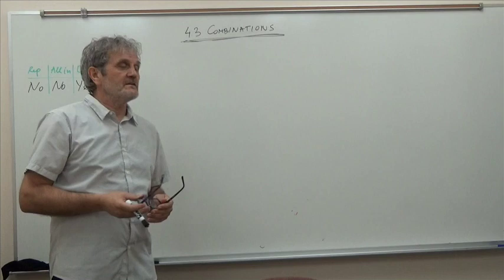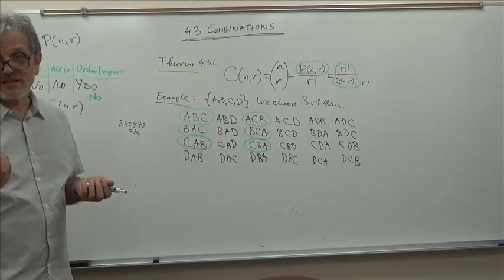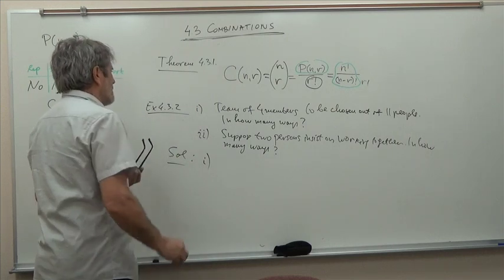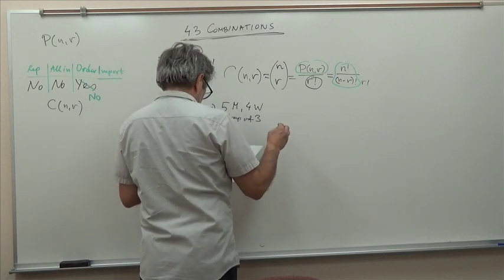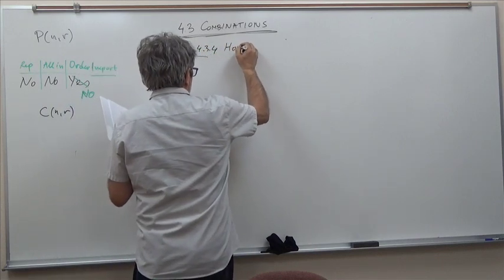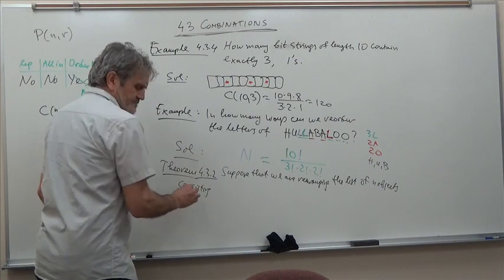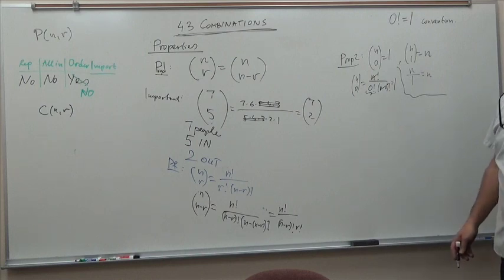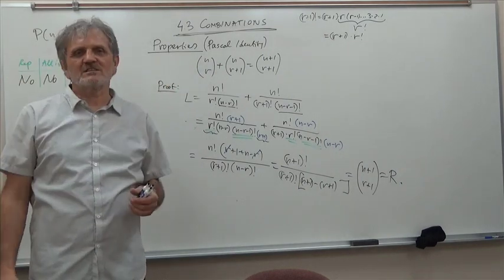4 3 Combinations